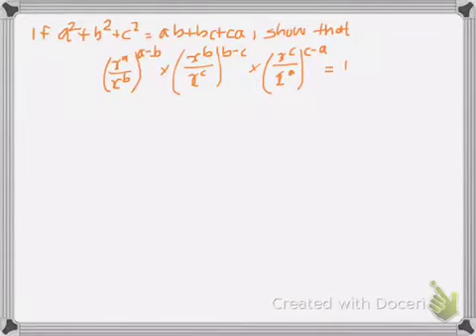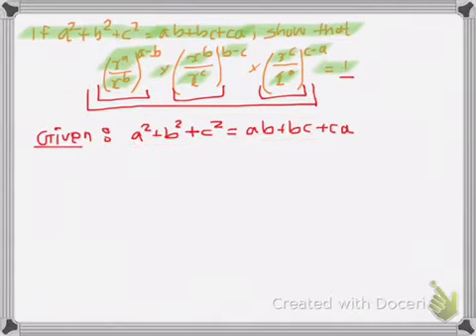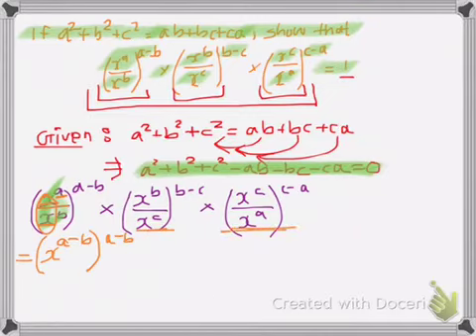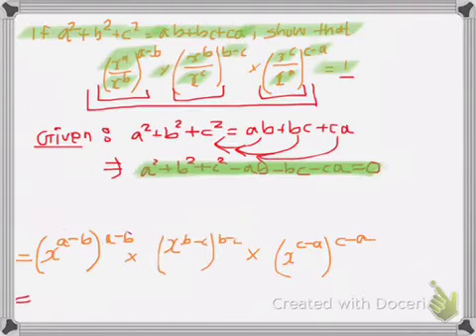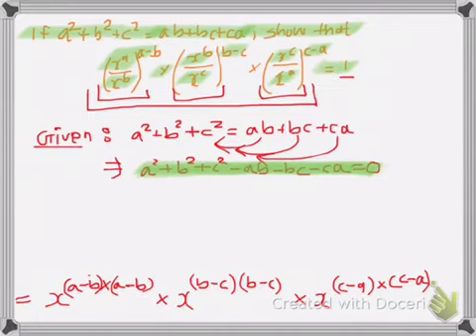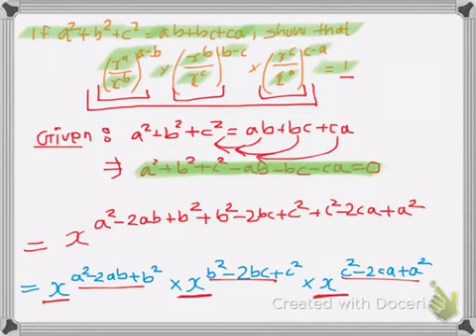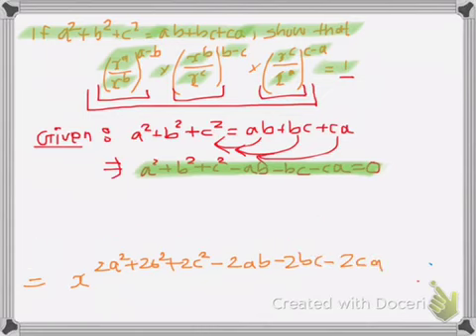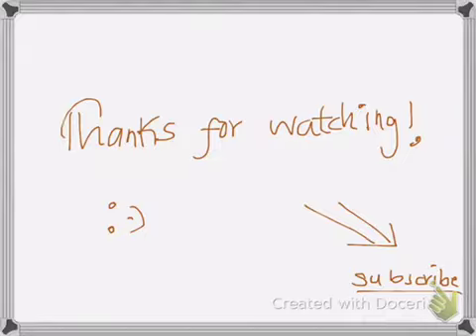Type 11- solving exponential equation question-tips for SEE/SLC examination